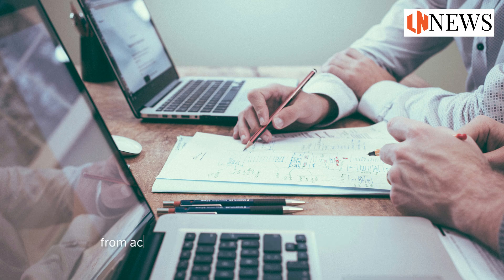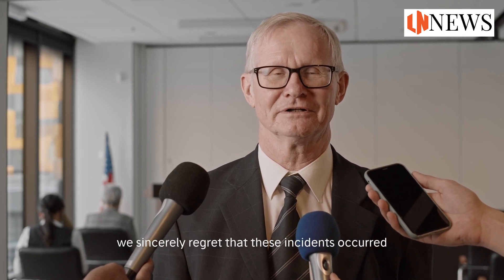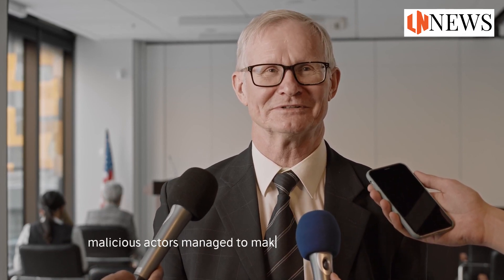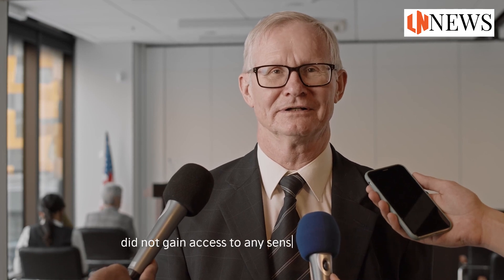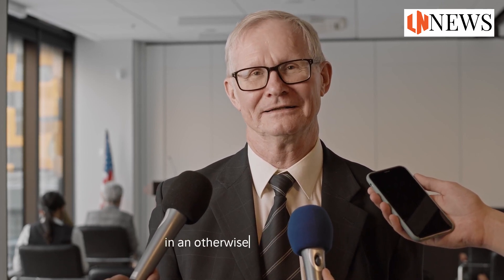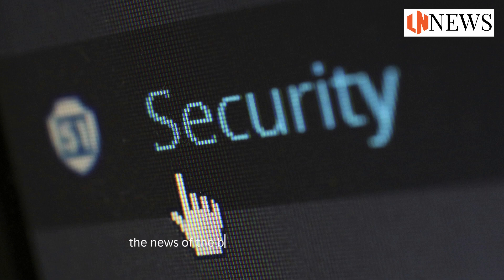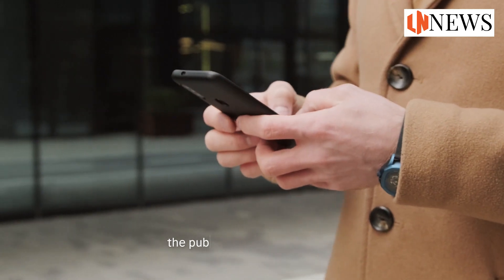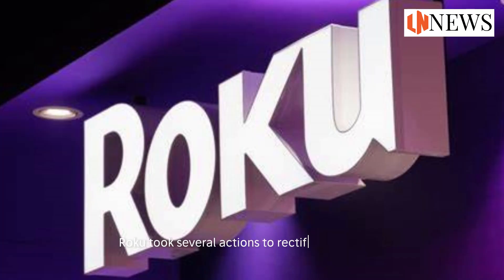Roku's Recent Data Breach and Its Ramifications for 576,000 Users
Discover the latest update from Roku as they address a significant data breach impacting 576,000 user accounts. In this informative video, we delve into the details of the breach, what it means for users, and Roku’s response to protect its customers. Stay informed about your digital security and learn what steps you can take following this event.

00:00:00 Unveiling the Roku Data Breach
00:00:37 The Impact and Roku's Response
00:01:36 The Aftermath and Key Takeaways